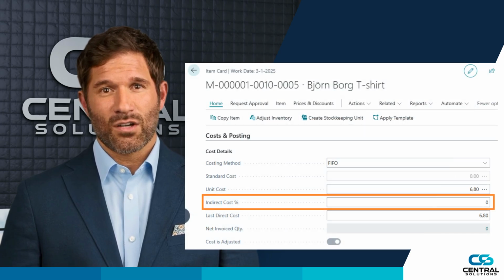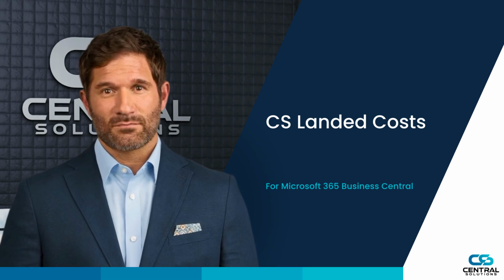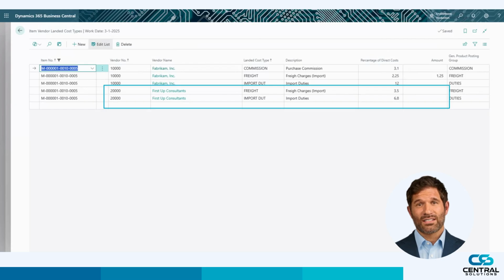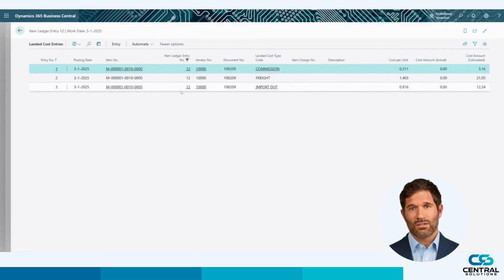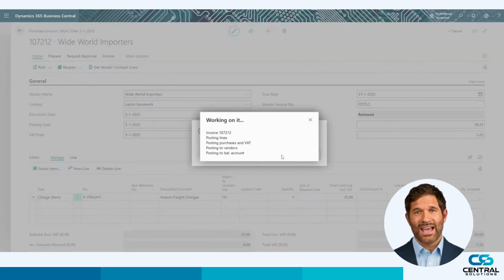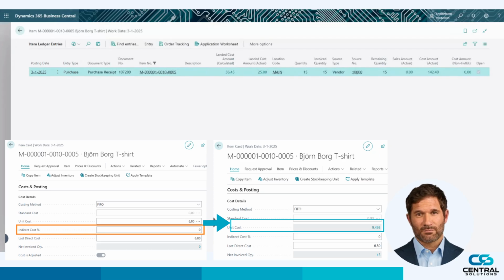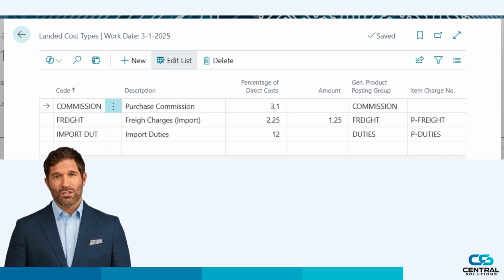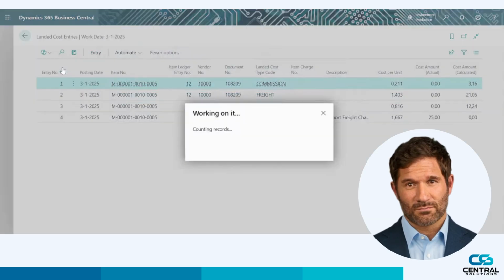CS Landed Costs - Product Demo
Product demonstration of CS Landed Costs, a smart app for Microsoft 365 Business Central. The video gives an overview of the features for users.